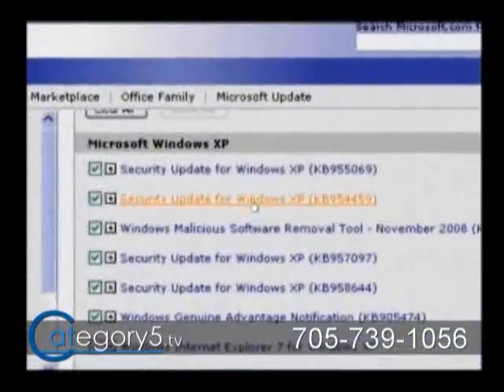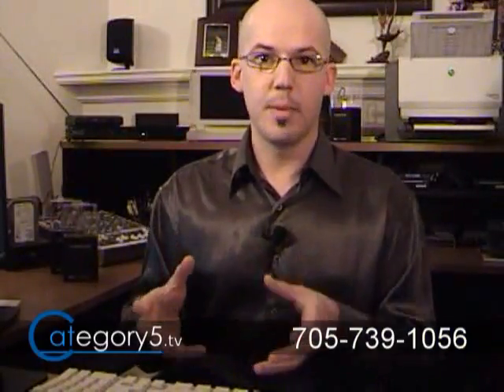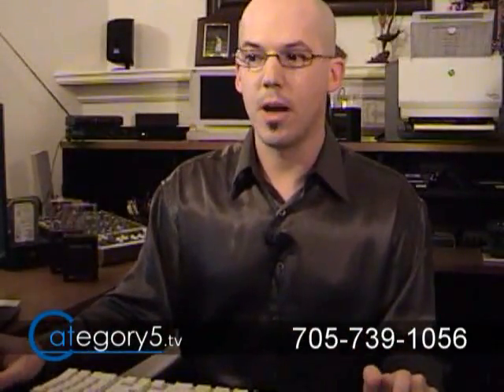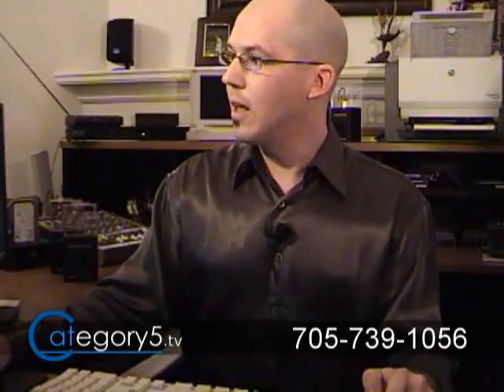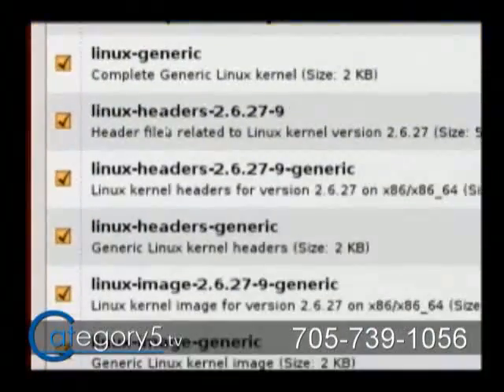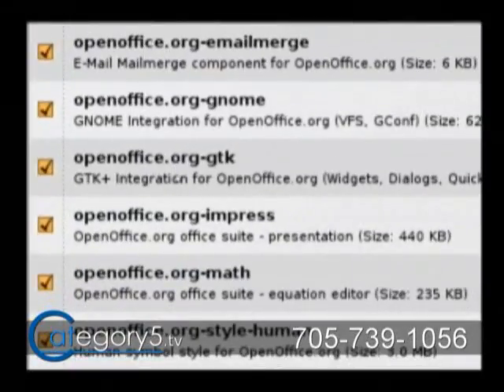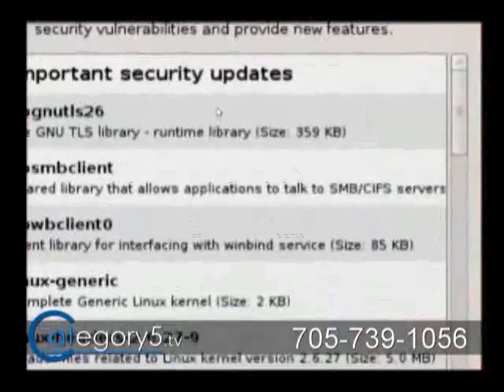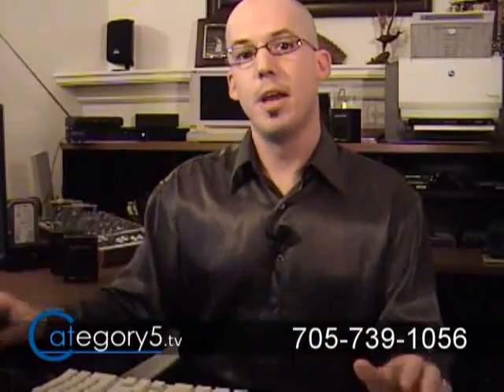063 04 - Comparing Windows Update to Ubuntu Linux's Update Manager